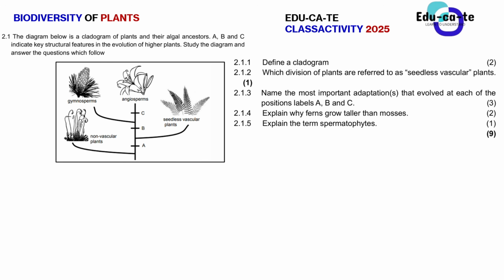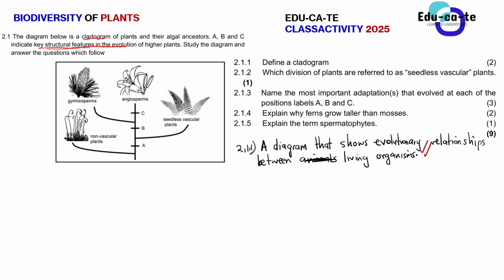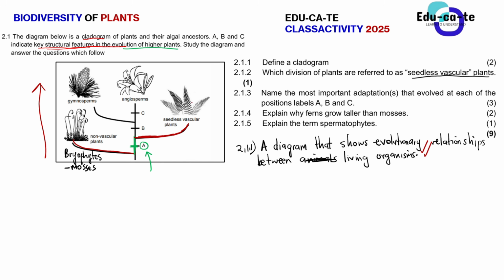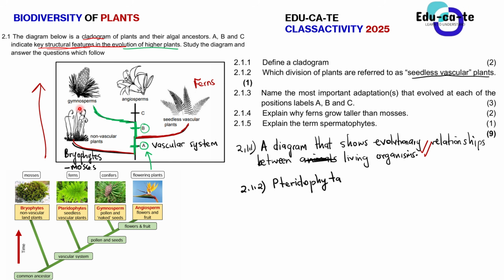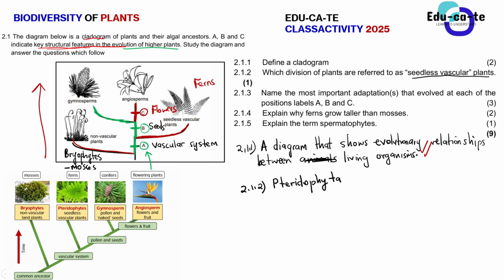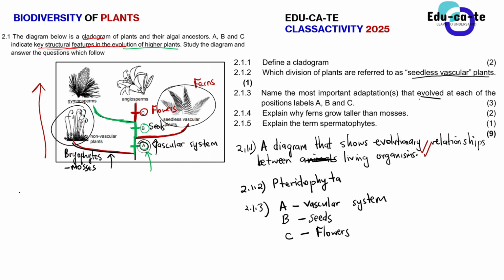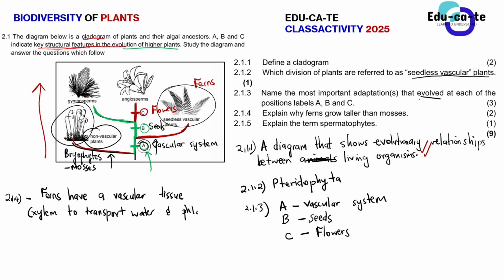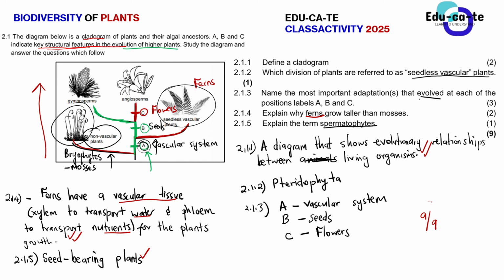Biodiversity of plants - 2025 Activity grade 11 Life Sciences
Hey there wondeful prematrics welcome to edu-cate this is a practice video based on the biodiversity of plants. We will be looking at the possible biological terms that can be askd in an average examination